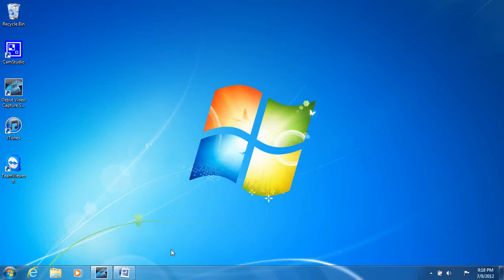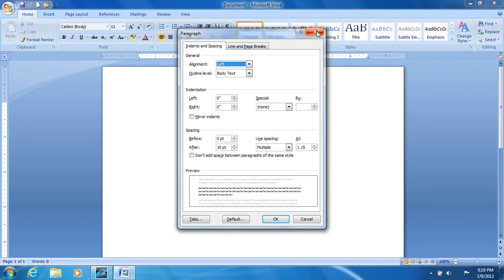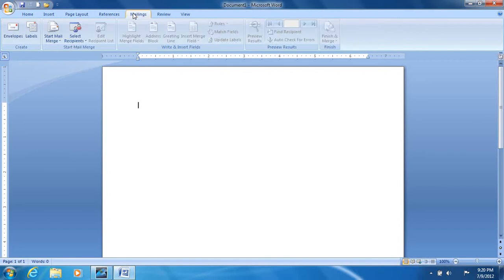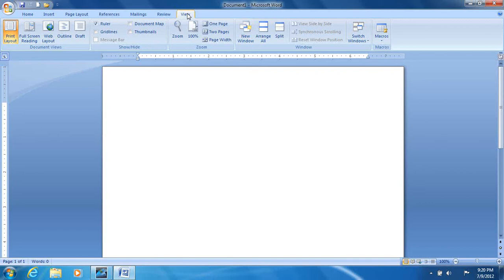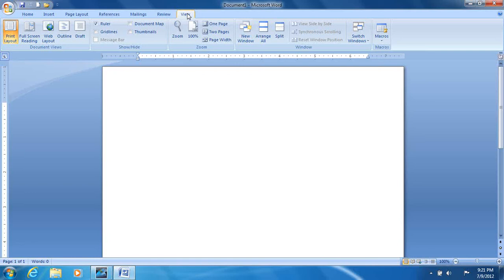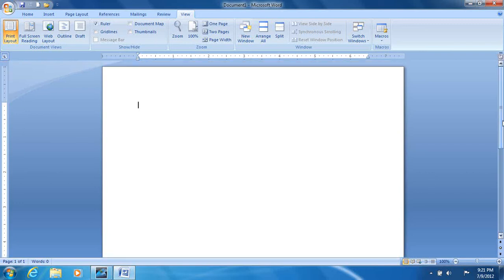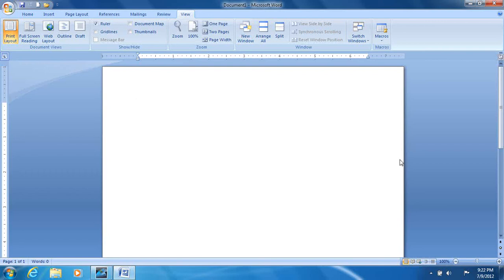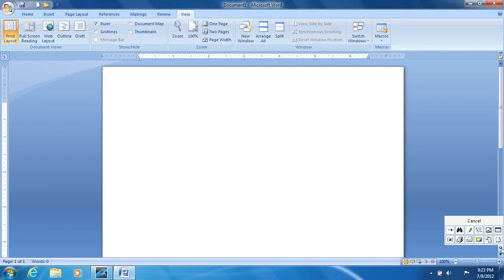Word2007 1 2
Word 2007 Beginner tutorial covering the ribbon tabs and navigation options.